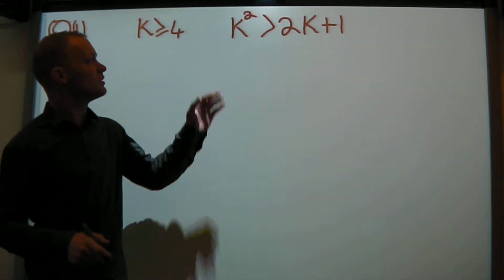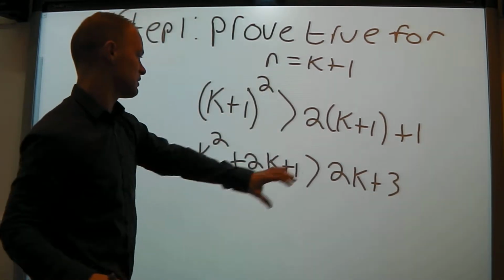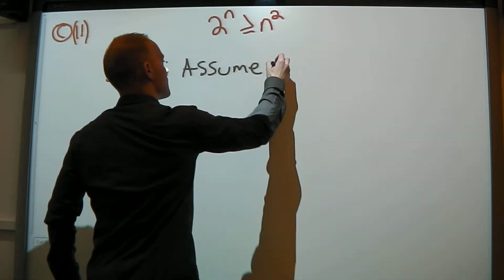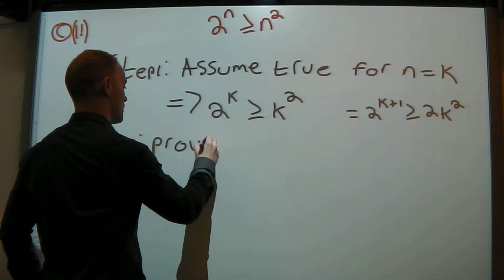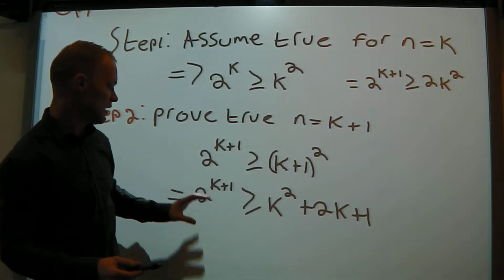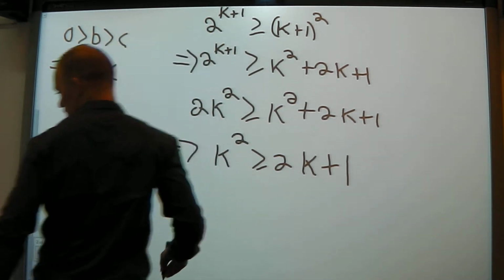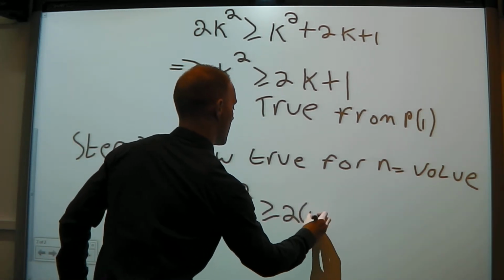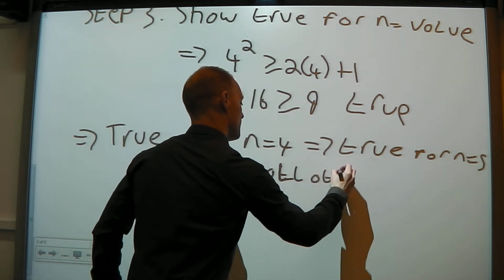leaving cert 2012 paper 1 Q 5 C